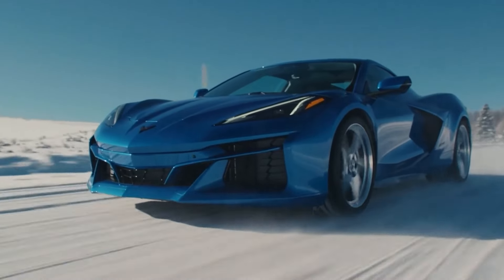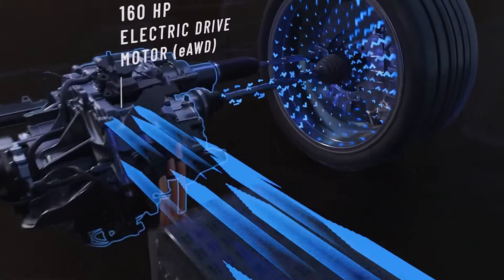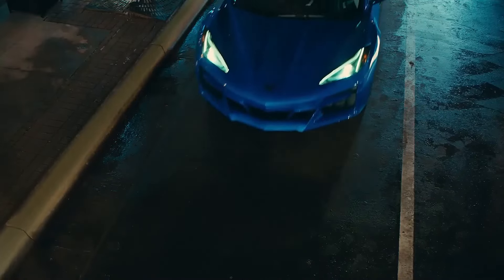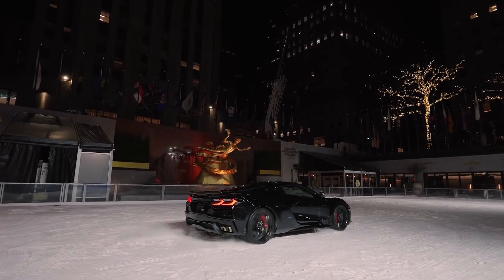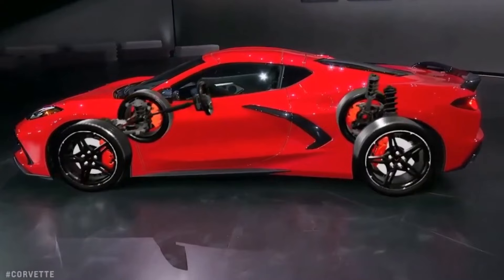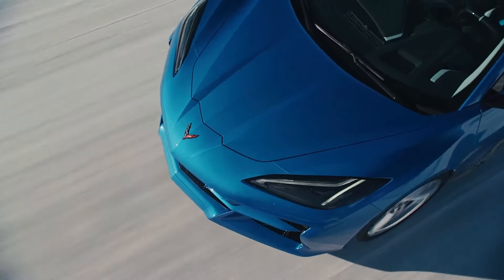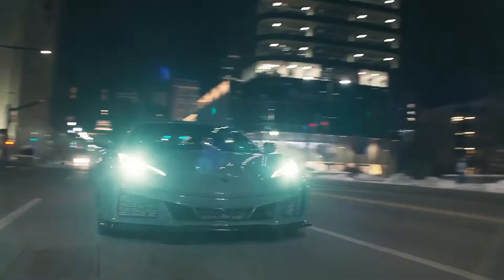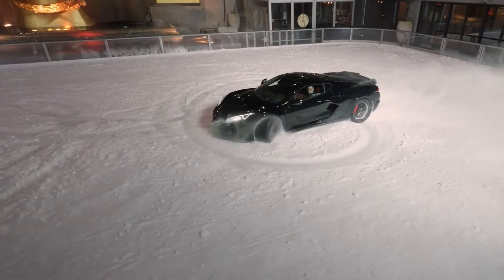Is the new Corvette E Ray any good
This is the all new 2024 Corvette E-Ray, It might look like any other stingray at first glace, but this thing packs a whole bunch of firsts for the American automaker. This is the first Corvette to feature awd, its also the first one to feature a hybrid electric system. Now the E-Ray is aimed at providing the ultimate grand-touring experience. Taking elements from both the regular stingray and the more track focused Z06, to create a something new and revolutionary for the brand.

Now the C8 stingray was already a massive step up, from the previous corvette models when they moved the engine from the front to the rear, while not everybody was happy with the changes it does make the car way faster in both a straight line and in the corners. Now they will take it even further, on the front axle of the E-Ray you will find a electric motor, and in the back sits a all american small block V8.